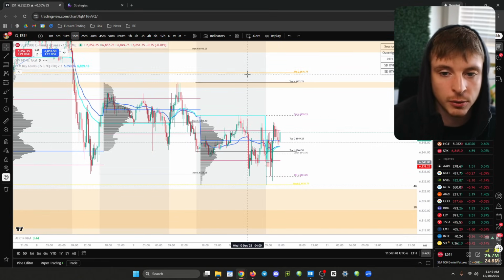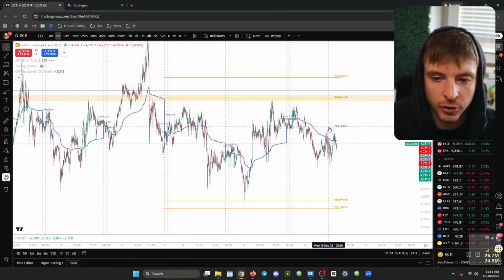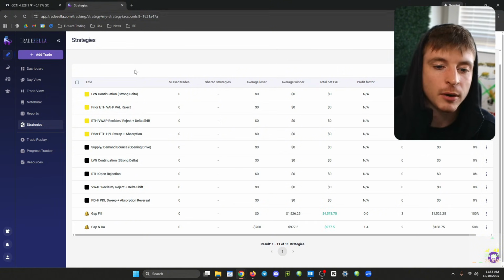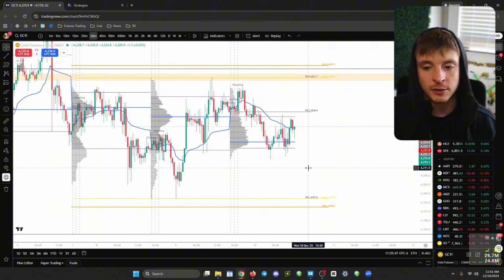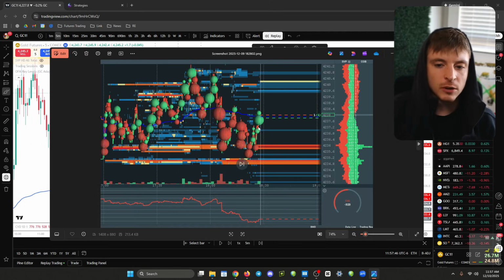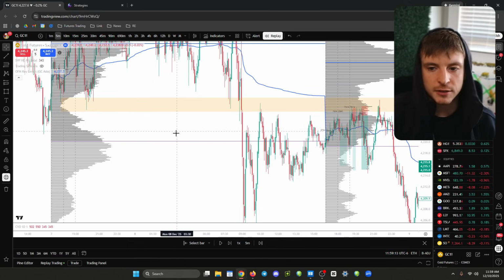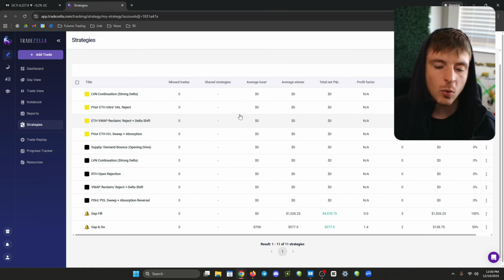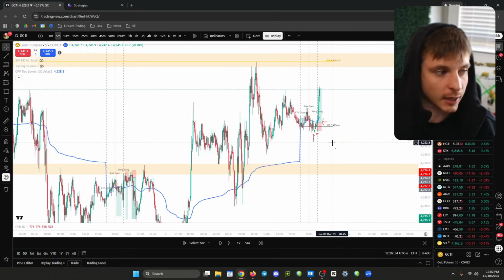I STARTED TRADING GOLD USING ORDER FLOW ... (I LOVE IT)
I started trading Gold Futures using order flow. So far I am a huge fan. Here is my approach.